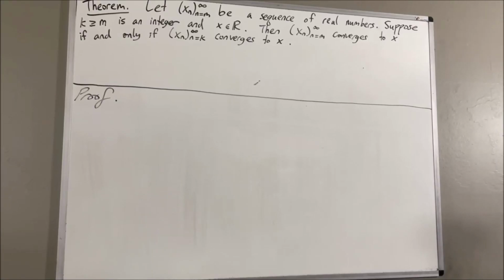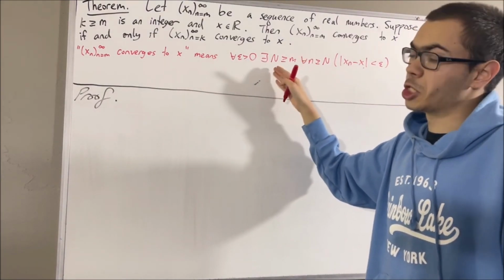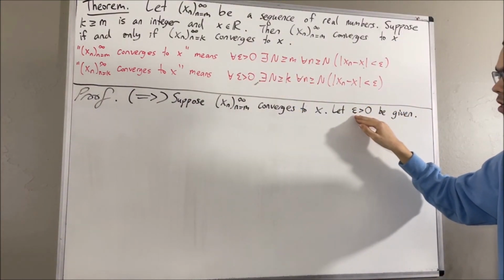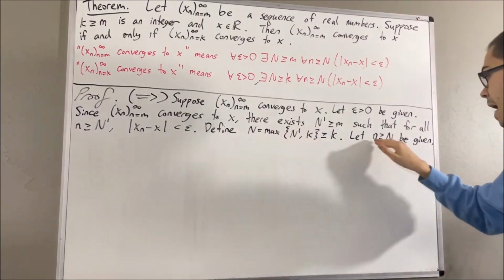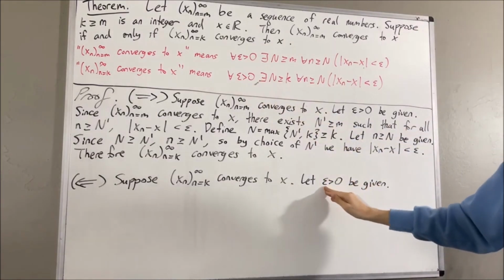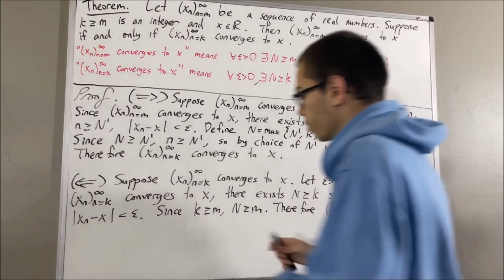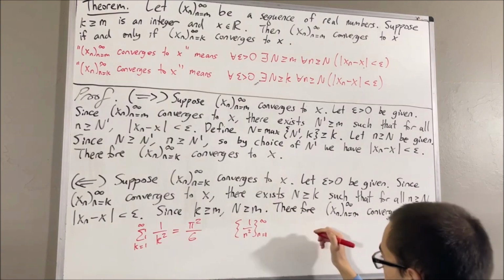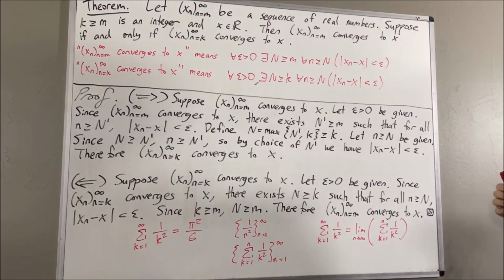Prove that the starting index of a sequence is irrelevant for convergence (ILIEKMATHPHYSICS)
This video references the book "Introduction to Real Analysis" by Bartle and Sherbert (Fourth Edition)